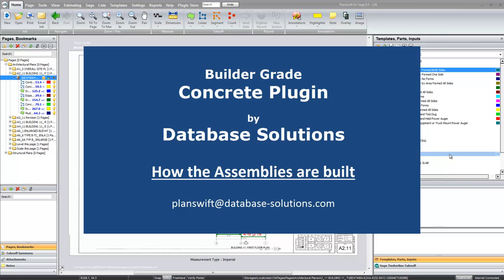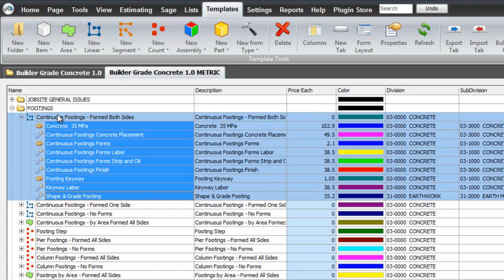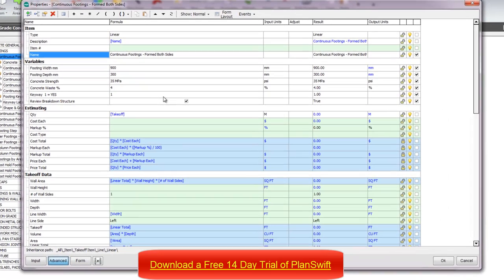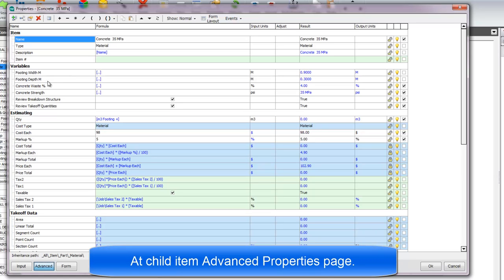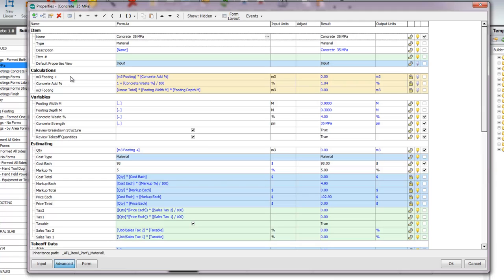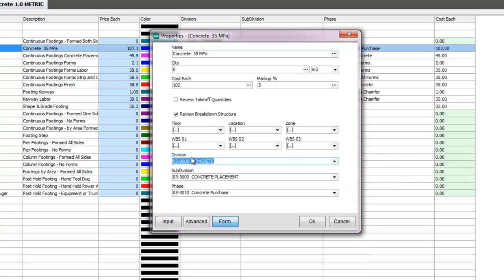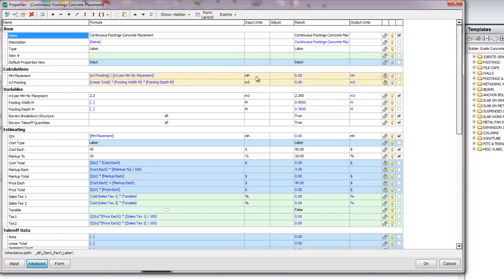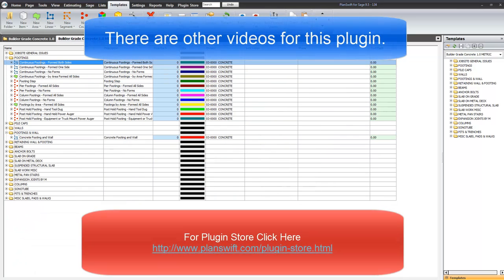Builder Grade Concrete Metric - How the assemblies are built